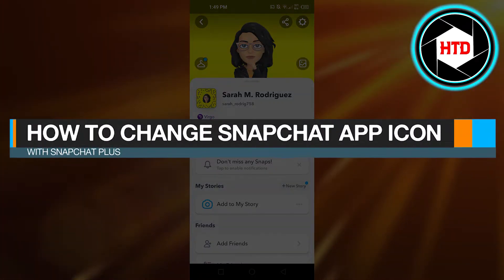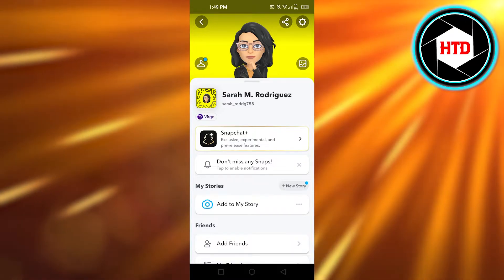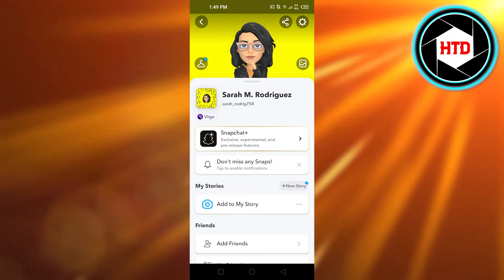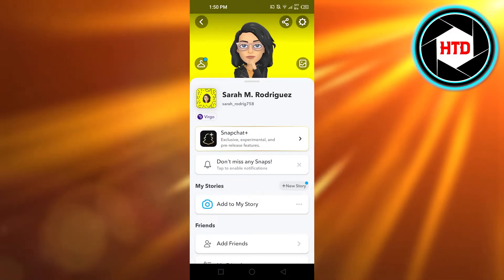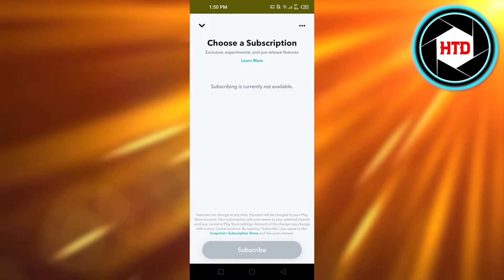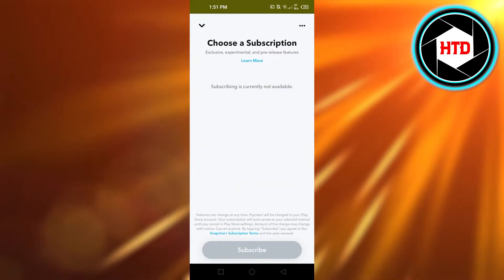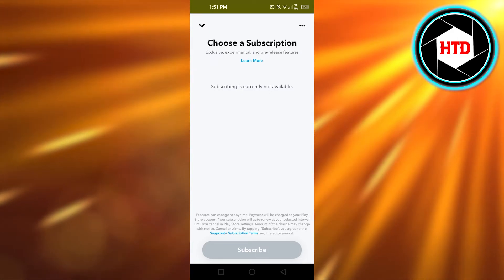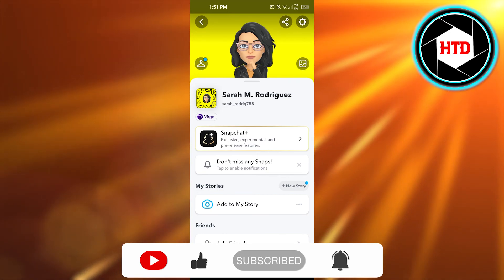How To Change Snapchat App Icon With Snapchat Plus - 2025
Learn How To Change Snapchat App Icon With Snapchat Plus. It is really easy to do and learn to do it in just a few minutes by following this super helpful tutorial to get a better understanding of everything.